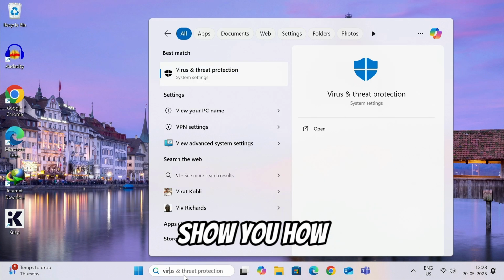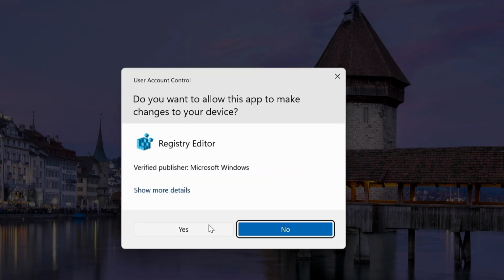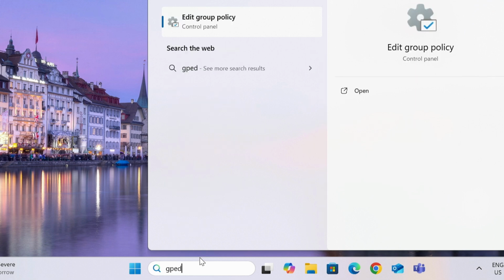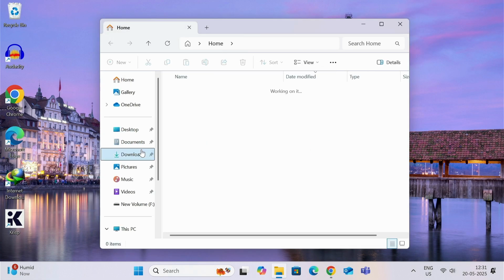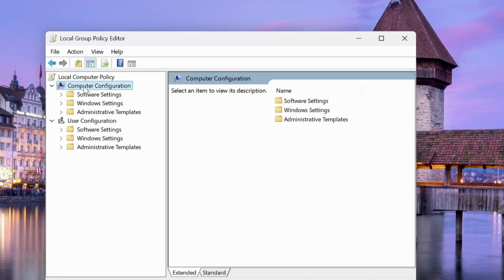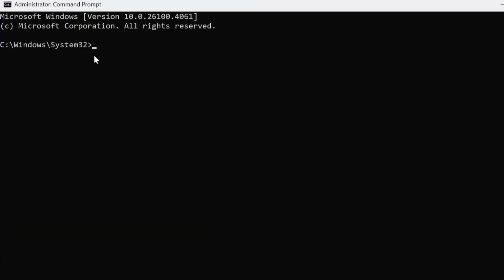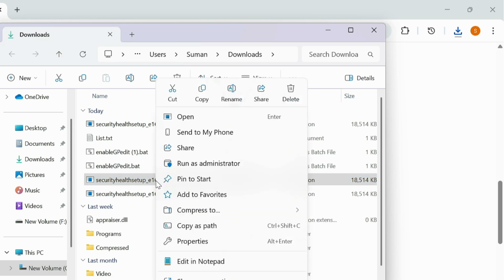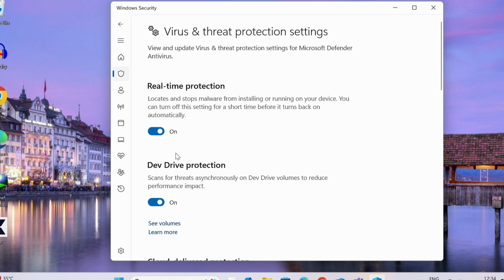Fix Windows Defender Problem : Page Not Available - Your IT Administrator Has Limited Access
Fix Windows Defender "Page Not Available - Your IT Administrator Has Limited Access" Error!

Are you seeing the frustrating "Page not available - Your IT administrator has limited access" message when you try to open Windows Defender Security Center? This common issue can prevent you from managing your antivirus settings, running scans, or checking your PC's security status.

In this step-by-step tutorial, we'll walk you through the precise solution to bypass this restriction and regain full control of Windows Defender. Whether you're on Windows 10 or Windows 11, this fix will help you:

Resolve the "Your IT administrator has limited access" error.
Restore access to all Windows Defender features.
Manage real-time protection, firewall settings, and more.
Ensure your PC is protected against viruses and malware.
Don't let limited access compromise your system's security. Watch this video and learn how to fix Windows Defender today!

Security Health SetUp ZIP [Microsoft Forum]
💡More tech tips on our second channel!